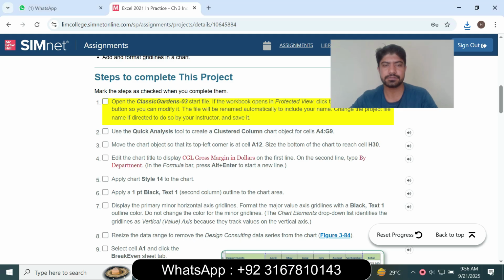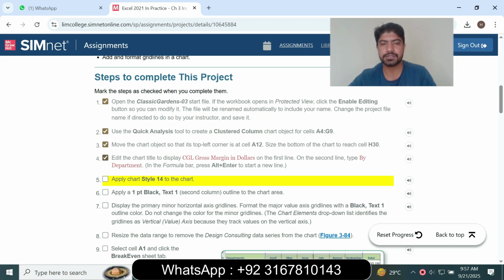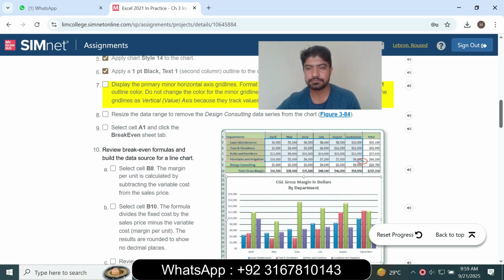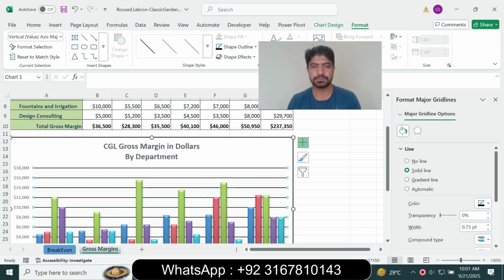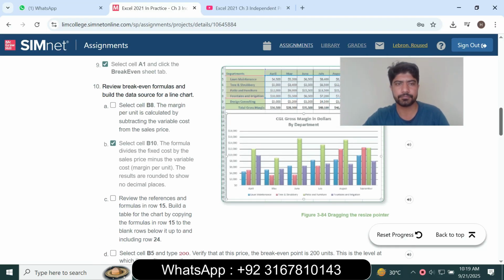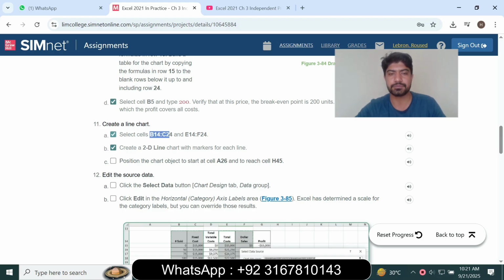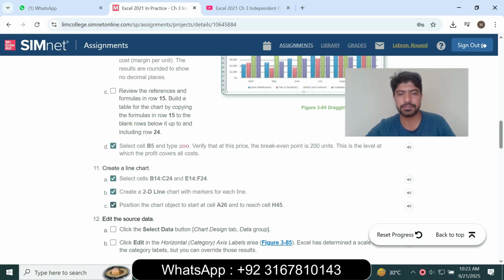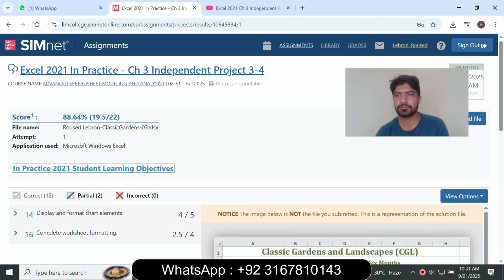Excel 2021 In Practice - Ch 3 Independent Project 3-4